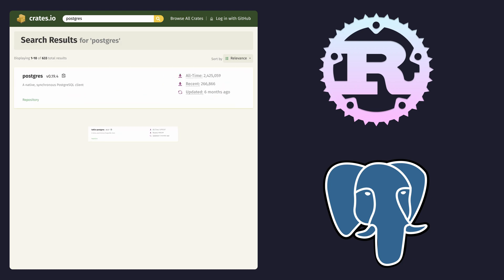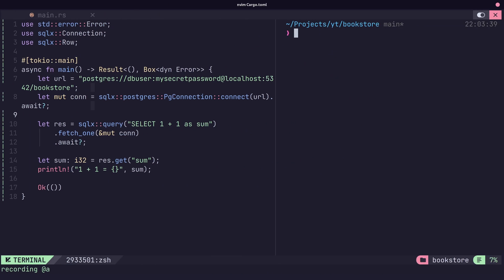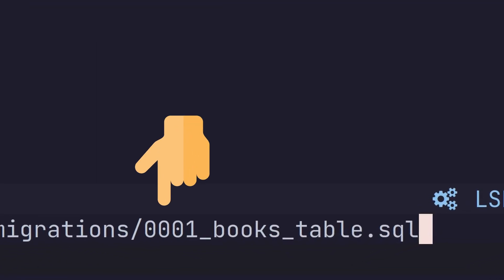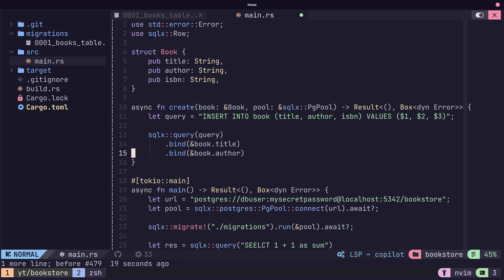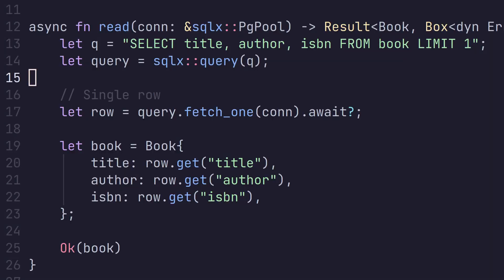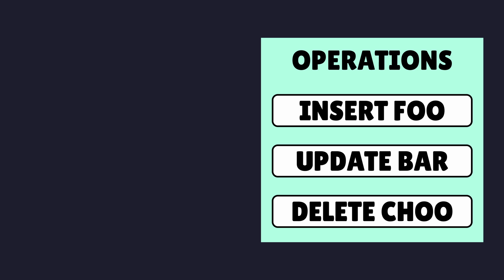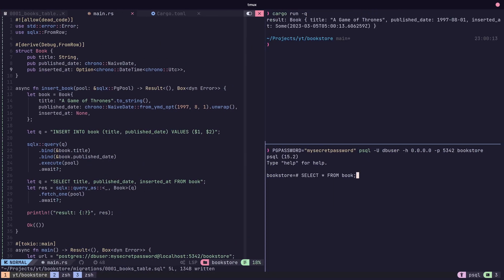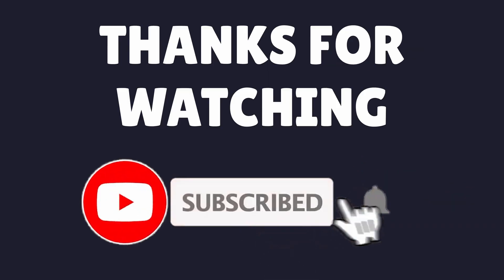SQLx is my favorite PostgreSQL driver to use with Rust.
SQLx is perhaps my favorite Rust crate for interfacing with Postgres, my favorite relational database. It provides a number of features and support that I haven't been able to find in an asynchronous framework.

In this video, I take a look at the basic usage and also some of the more advanced features that are available with feature flags.

This should provide a decent tutorial for anyone who is looking for a database driver for their Rust project.

00:00 Intro
00:10 Getting started
02:10 Migrations
03:34 Writing data
04:46 Reading Data
06:46 Transactions
07:36 Feature Flags
09:05 Notifications
09:24 Outro